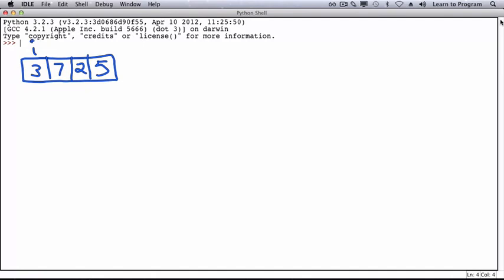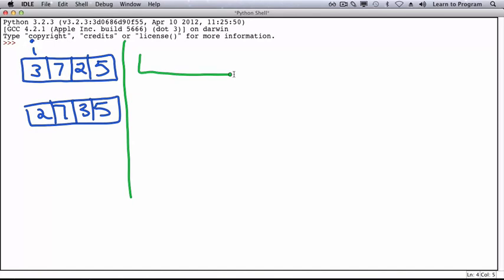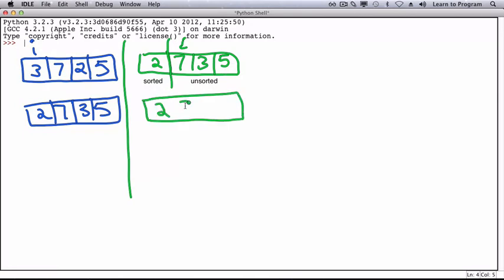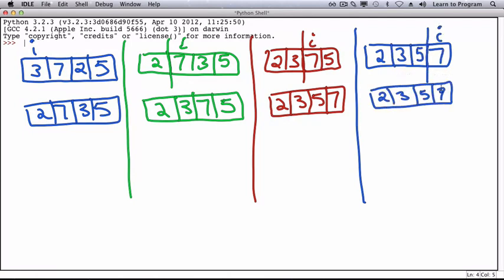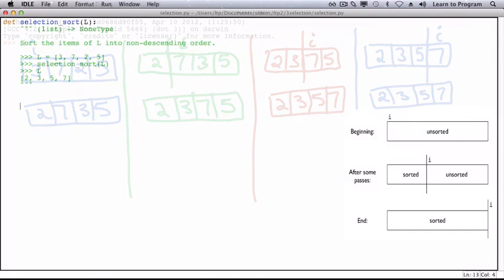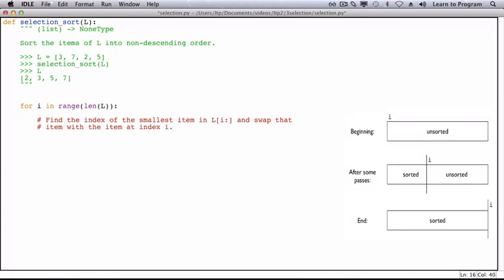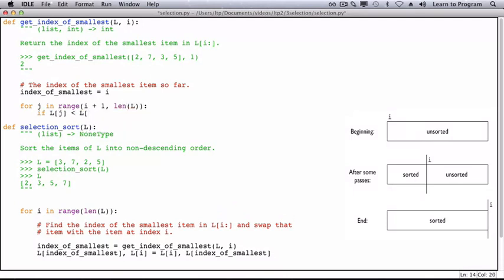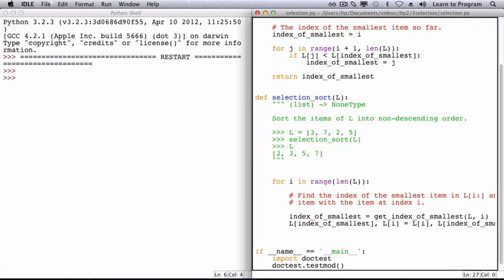Selection Sort - Computer science Lecture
Selection Sort
Python